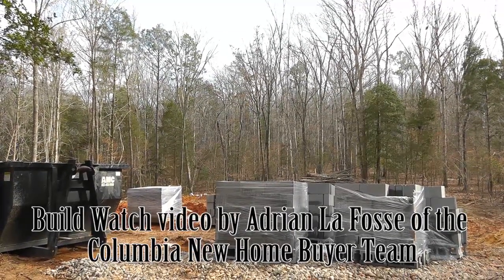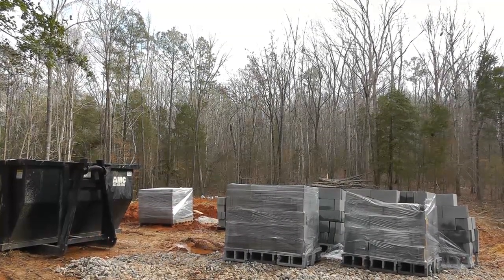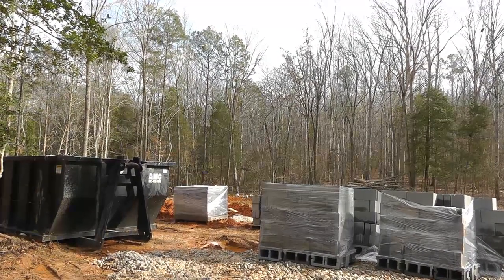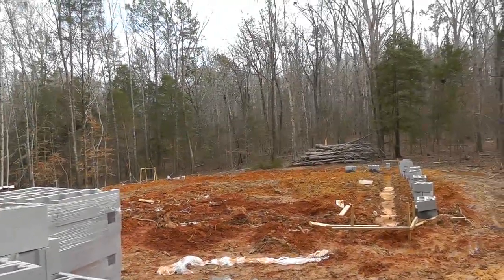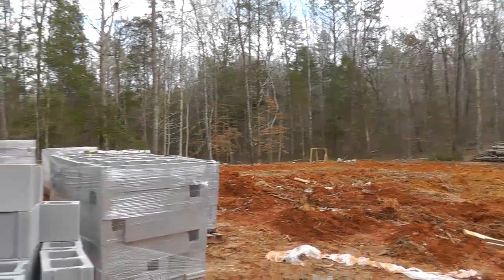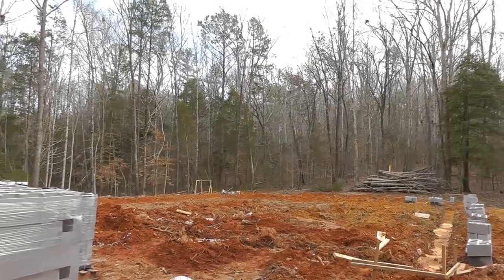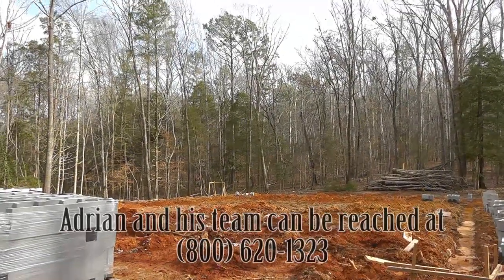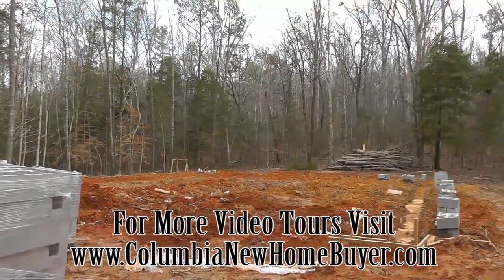Chapin SC Build on Your Land new home by Mungo Homes - Build Watch for the Coleman Family - 3-4-15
Here's the latest progress on the Coleman Family's new home in the Chapin, SC area. This home is being built by Mungo Homes as part of their Build on Your Land program. This video was shot on March 4th, 2015.